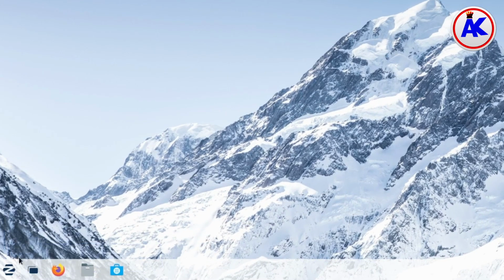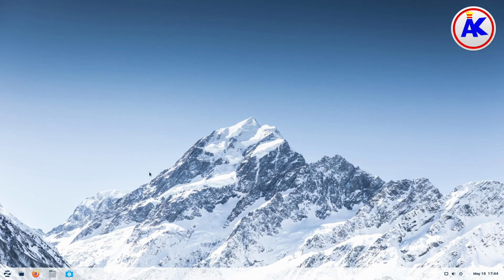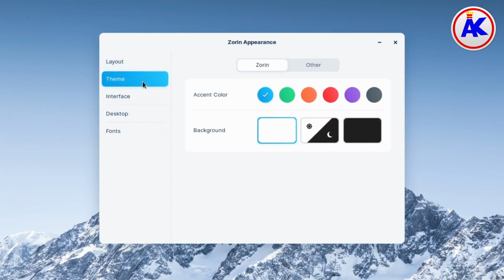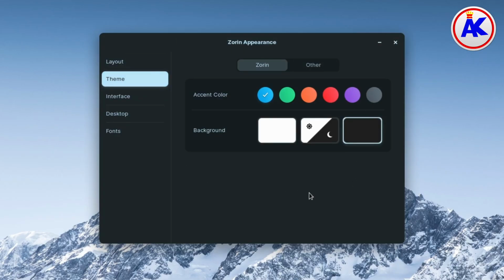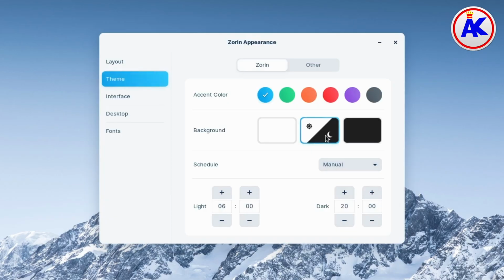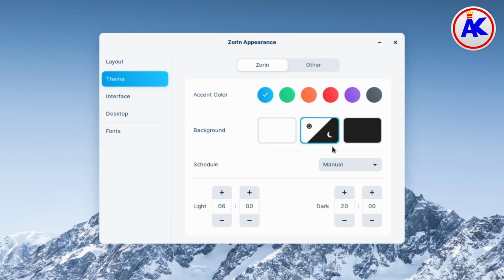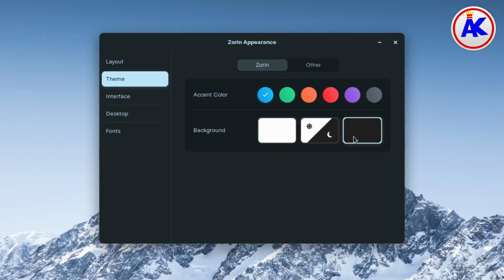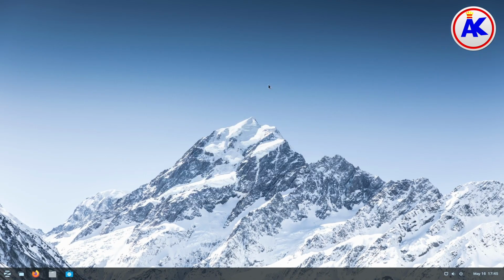How To Enable Dark Mode On Zorin OS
In this video, I show you how to enable dark mode in Zorin OS. The default is light mode but you may want to change it to dark mode so it's less bright on your eyes or you just prefer the look of dark mode. Turning on dark mode will make windows, the taskbar and other elements of Zorin OS dark in terms of theme colour.

Please note: All of my songs are copyrighted and must have my permission to use in any of your projects (videos, websites, etc.). If you wish to use any of my songs, please send me an email. It's likely I will grant you permission and can therefore prevent any unnecessary legal action or inconvenience.

Equipment I Use:
➜ Gameplay Recording Device →  Elgato Game Capture HD/HD60 S+
➜ Microphone → Rode NT USB/Tascam DR-05X
➜ Editing Software → DaVinci Resolve Studio 20
➜ Thumbnails → Affinity
➜ DAW (Digital Audio Workstation) → Fl Studio 25 by Image-Line

PC Specs:
CPU - AMD Ryzen 9 5900X with Noctua NH-D12L chromax.black CPU cooler
RAM - 32GB (4 x 8GB) Kingston Fury Renegade DDR4 3200MHz
GPU - MSI RX 6600
SSD - 1TB Western Digital M.2 NVME PCIe Gen 4 & 250GB Western Digital SATA SSD
HDD - 2 x 1TB Western Digital Blue & 4TB Western Digital Black
PSU - EVGA 600 Bq
Optical Drive - Samsung 24x DVD & ASUS 16x Blu-ray

Monitor - BenQ GL2250HM 21.5" LED/Dell P2423D 24"
Mouse - Logitech G300S
Keyboard - HyperX Alloy Core
Headphones - Sony Extra Bass MDR-XB450AP/HyperX Cloud II
Speakers - M-Audio AV42 Active Compact Desktop Reference Monitor Speakers

Laptop Specs:
Dell Latitude 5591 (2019 Model)
OS - Zorin OS 17 Core
CPU - Intel Core i5 - 8400H
RAM - 16GB (2 x 8GB)
GPU - Nvidia GeForce MX130 2GB
SSD - 500GB Nvme WD Blue

Upload Schedule:
My current upload schedule is every Tuesday, Thursday and Saturday. Time of day varies but usually around the evening for UK viewers.

Likes & Subscriptions:
The simple answer is; I personally find it annoying when people keep asking for Likes, etc. especially at the start of the video. So, I don't do it. I don't do anything I would find annoying in my videos.